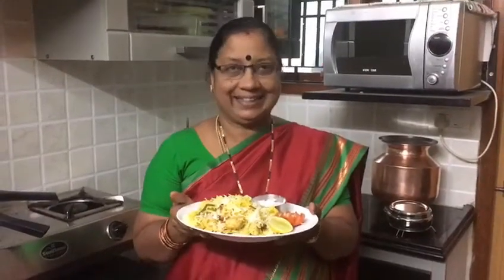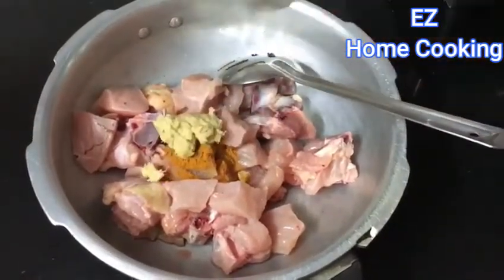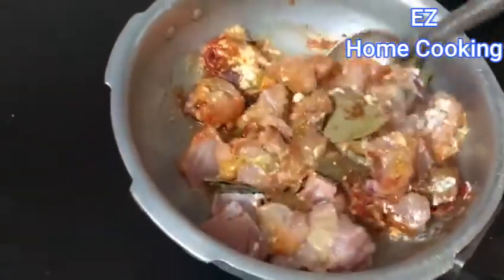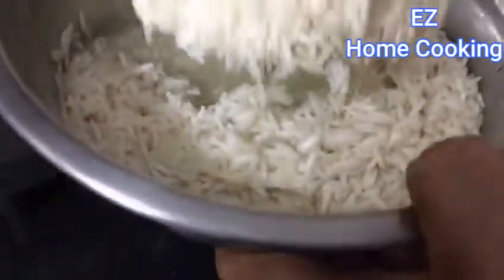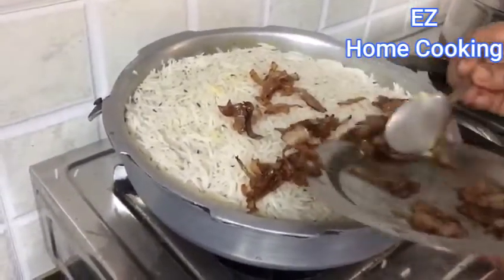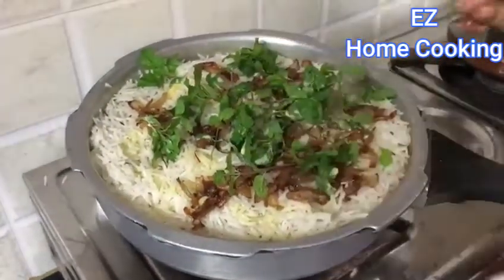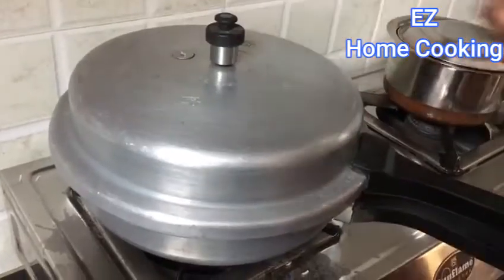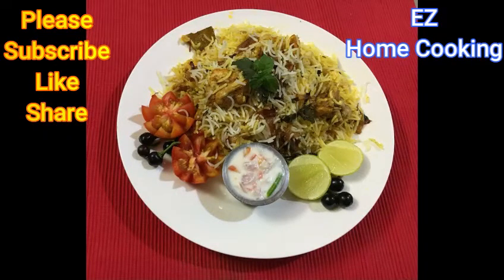Easiest Chicken Dum Biriyani - Amma Style (English) 😋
Ingredients:
Chicken - 1/2 Kg (OR) 1 Lb
Masala Paste - 1 Tbsp
Basmati Rice - 2 Cups ( Soak for 30 Minutes)
Shahi Jeera - 1 Tbsp
Fried Onions - 1 Cup